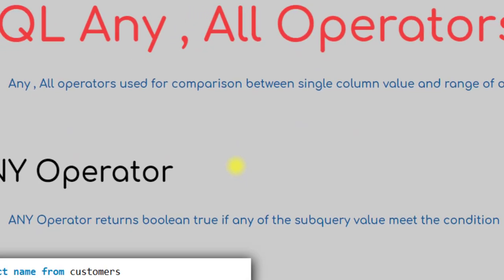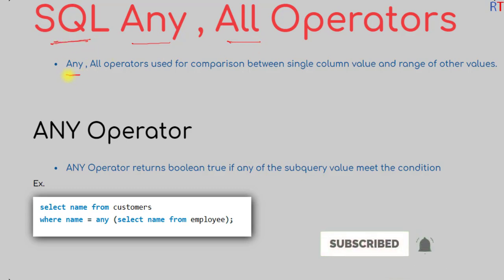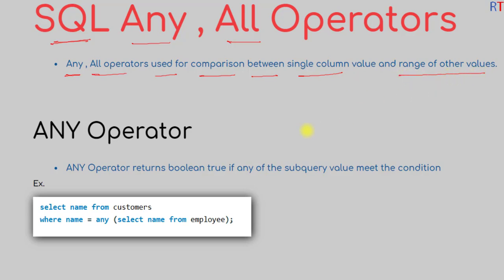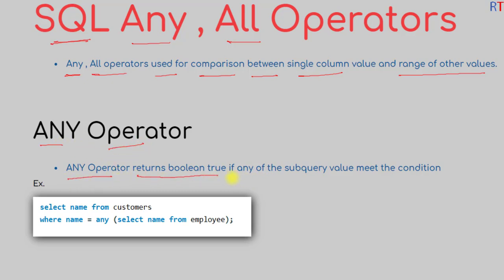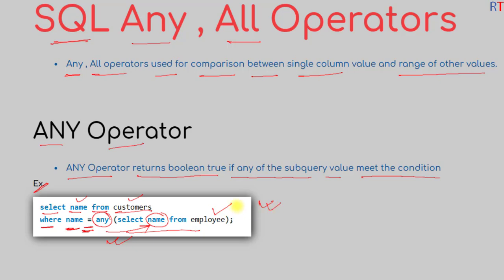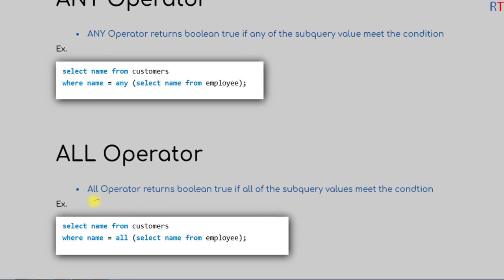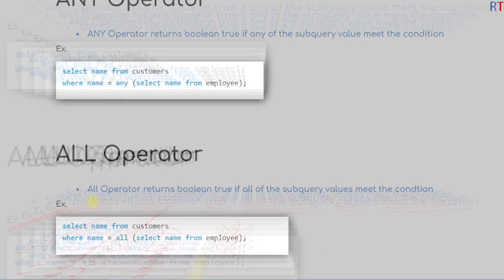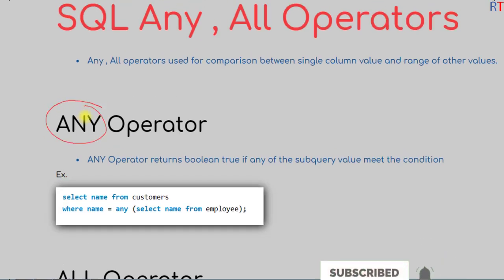#50 ANY Operator | SQL Tutorial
ANY , ALL Operator used for comparison between single column value and range of other values.
ANY Operator : It returns boolean true if any of the subquery value meets the condition.
ALL Operator : It returns boolean true if all of the subquery value meets the condition.